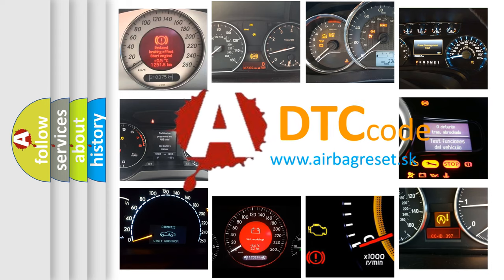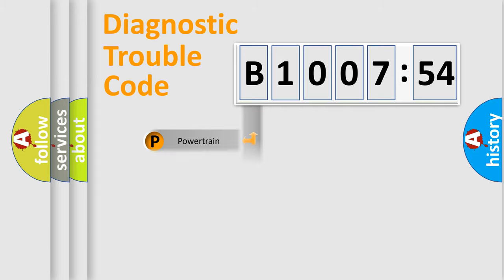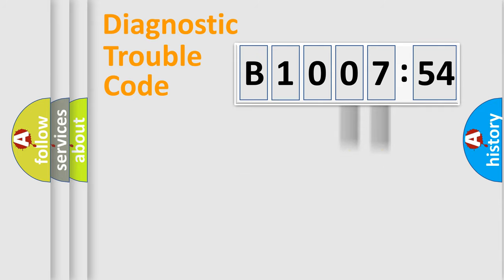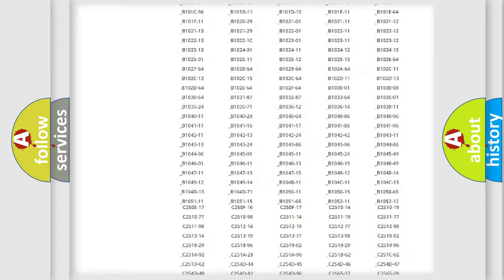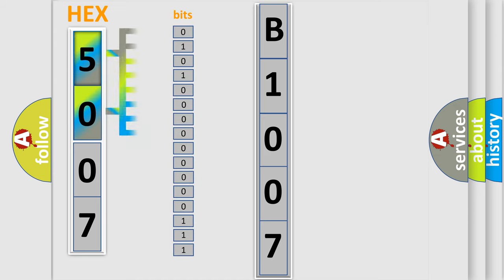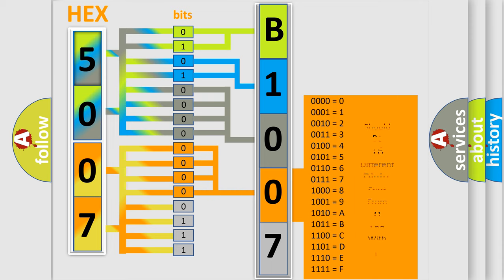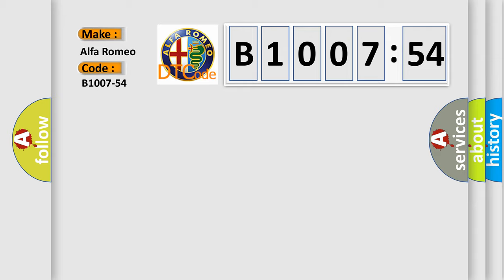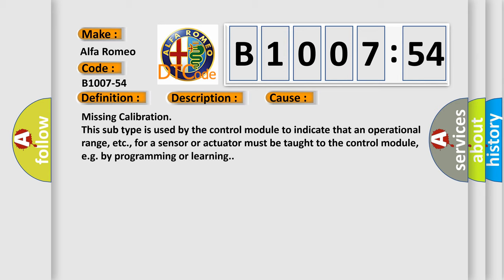DTC Alfa-Romeo B1007-54 Short Explanation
Contents:
0:21 Basic DTC analysis according to OBD2 protocol standard.
1:48 Insight into programming
2:58 A diagnostically understandable description of the Diagnostic Trouble Code
3:05 Basic error definition

Make:
Alfa Romeo
Code:
B1007-54
Definition:
Camera - Missing Calibration
Description:
The FFCM fails one or more internal self-diagnostic tests.
Failure Type:
Missing Calibration